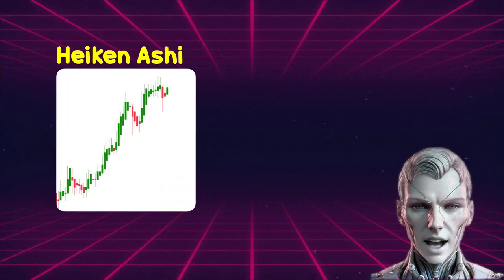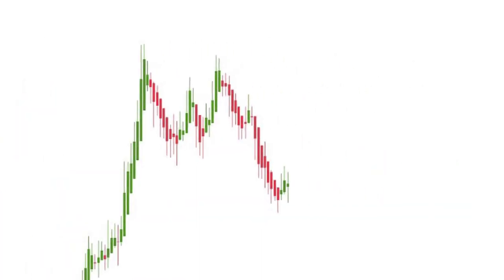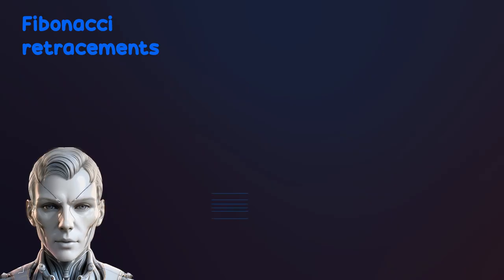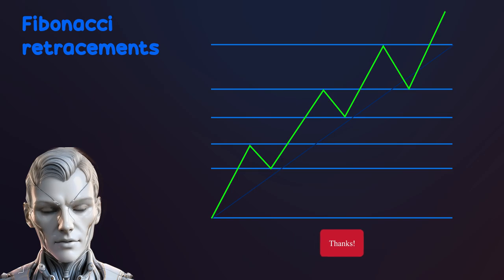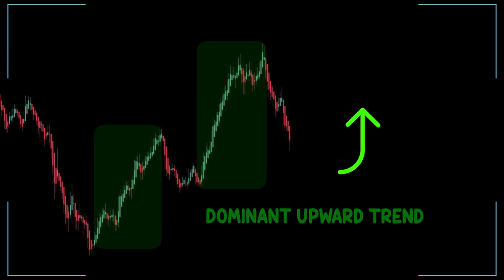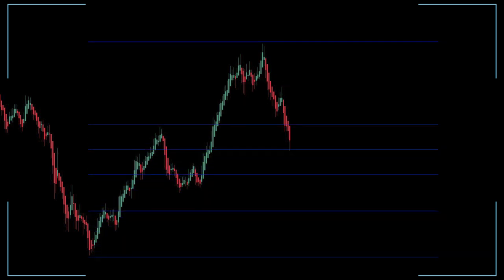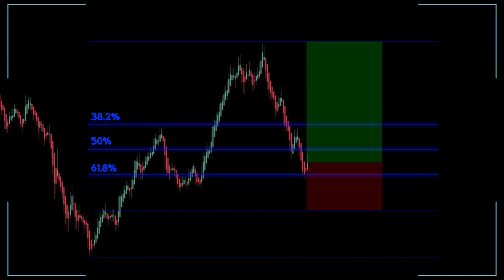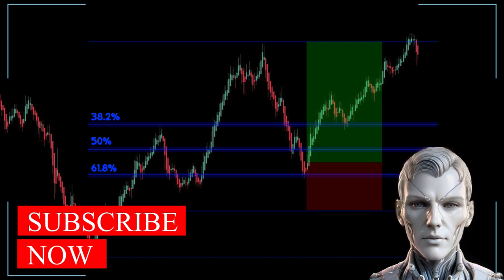Heiken Ashi with fibonacci, excellent combination, increase your earnings.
This video explains how to use the Heiken Ashi + Fibonacci trading strategy in the financial market. It shows how Heiken Ashi charts can be used to smooth out price fluctuations and how Fibonacci levels can be used to identify potential support and resistance levels.
In addition, examples of operations using this strategy in the foreign exchange market are provided.